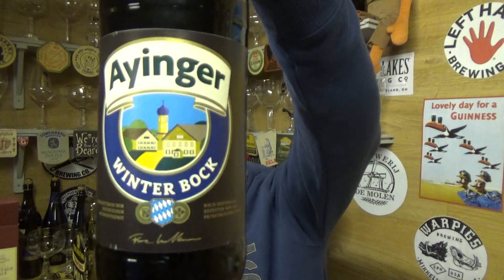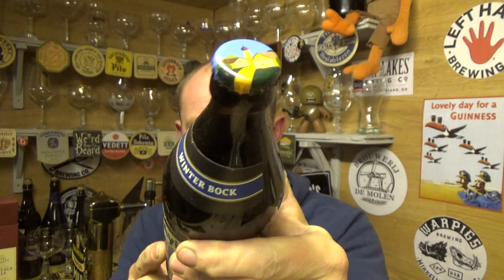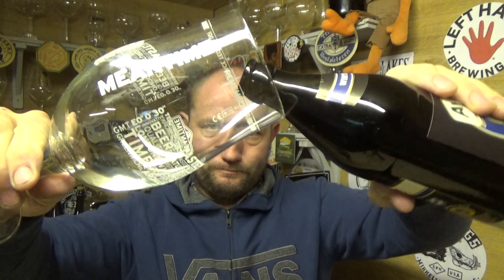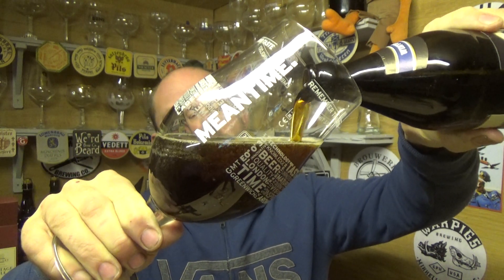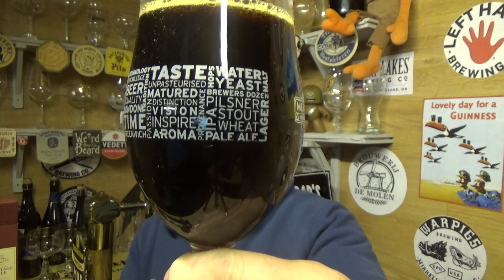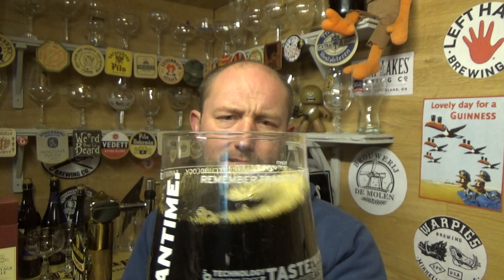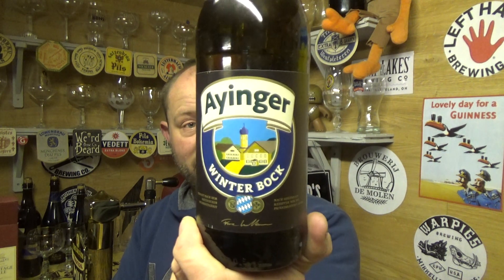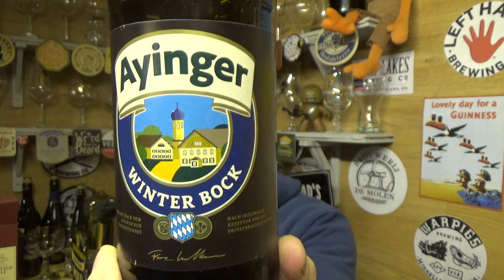Ayinger Winter bock